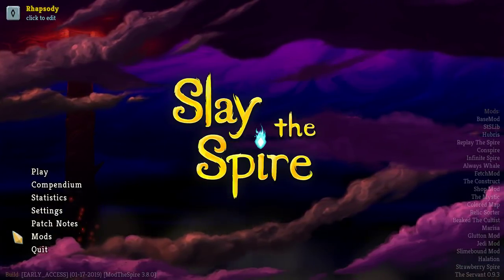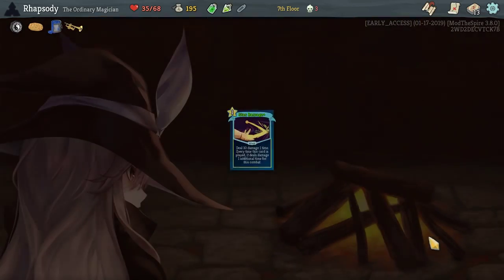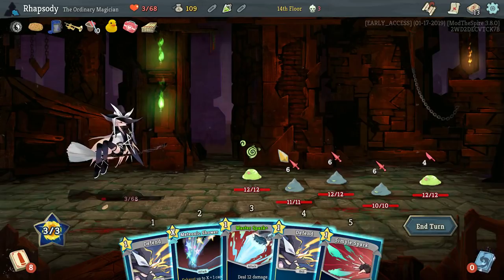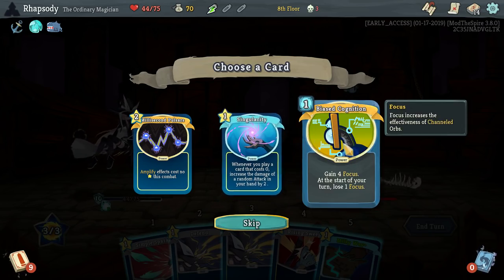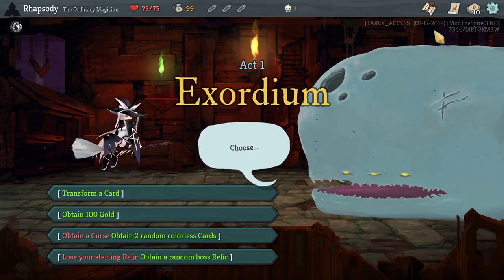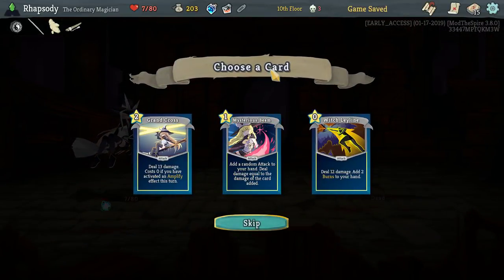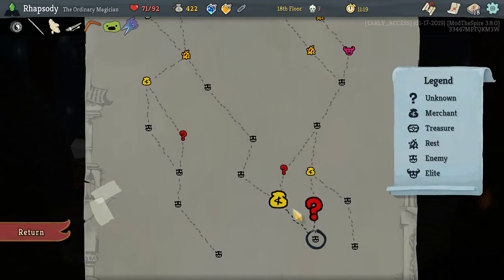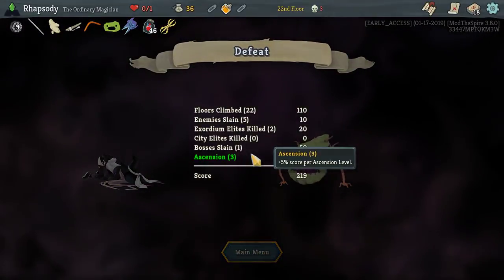Let's Play Slay the Spire Modded: Marisa | Resounding - Episode 129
Slay the Spire is a deckbuilding roguelike with turn-based combat where the goal is titular. Slay the Spire. Developed by Mega Crit Games and currently featuring the characters Ironclad, Silent, and the Defect (and their respective decks), the game is in currently in early access and can be bought from Steam

The Final Act is finally here, and with it the new final boss Corrupt Heart!

PLEASE NOTE: The video shown is from the early access stages of the game and as a result is not necessarily reflective of the final product.